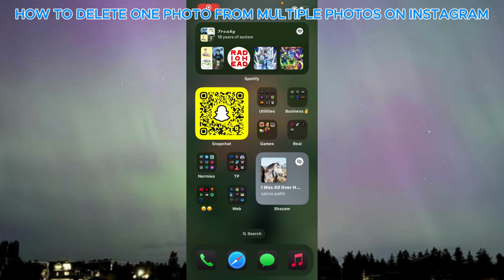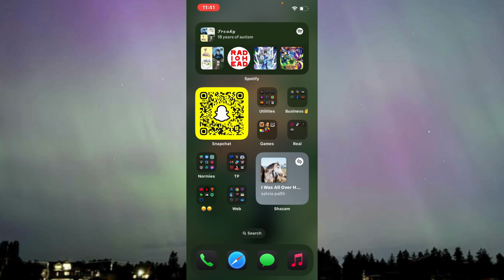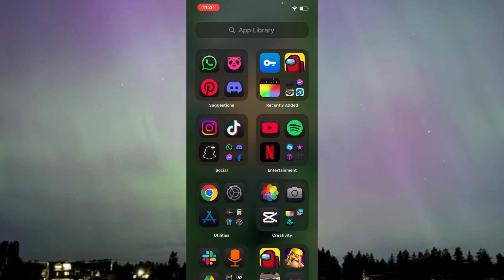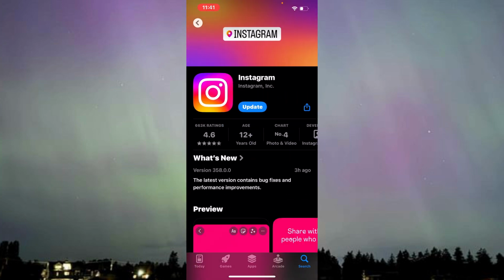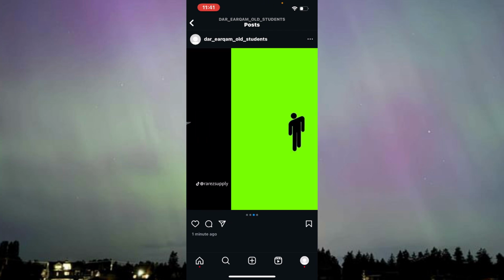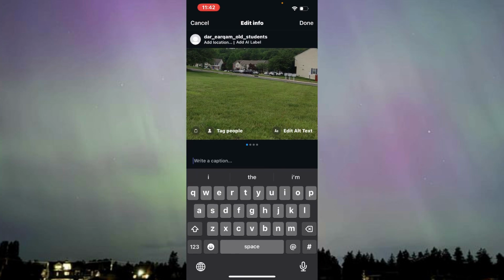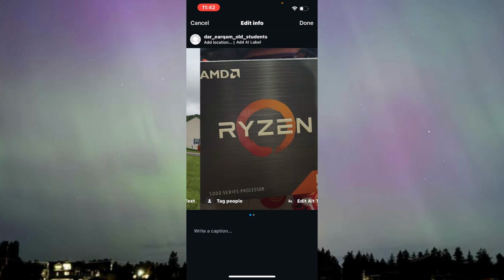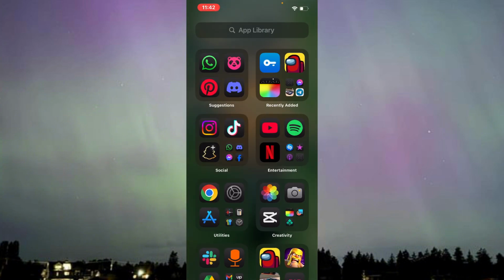How To Delete One Photo From Multiple Photos On Instagram iPhone & Android (2025) | Easy Guide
Looking for a guide on how to delete one photo from multiple photos on Instagram iPhone & Android? In this video, we'll guide you on how to delete one photo from two photos on Instagram.